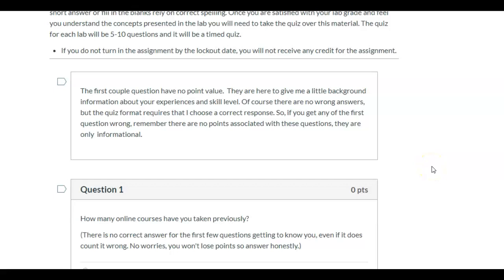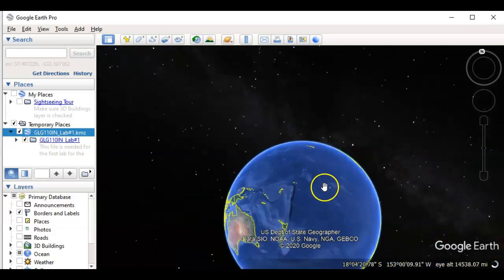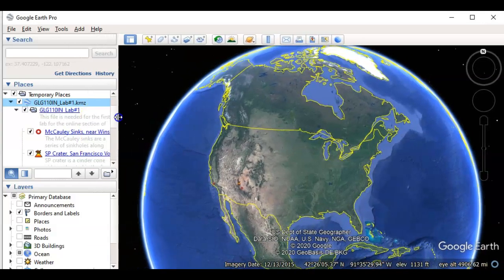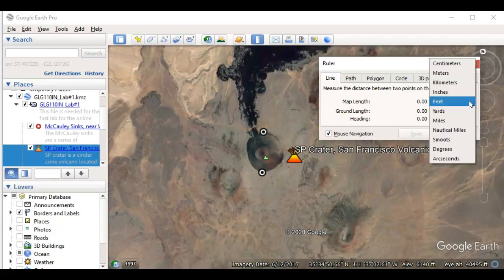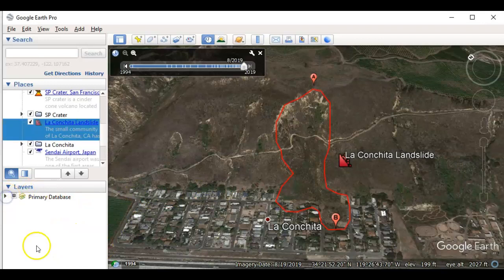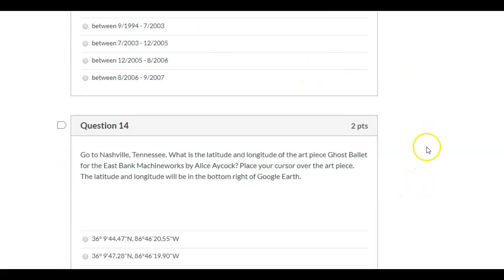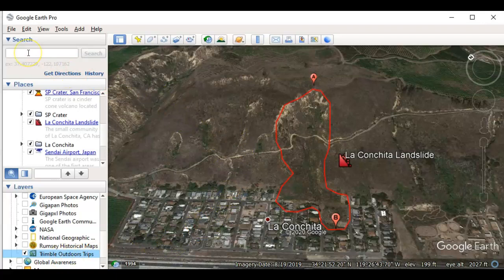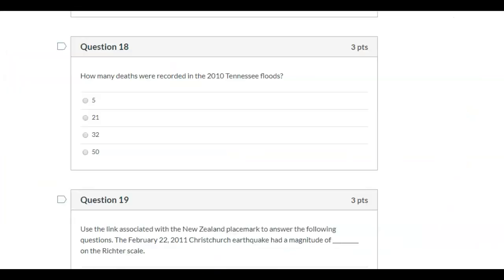Google Earth Lab Tutorial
MCC GLG110IN Introduction Lab 1